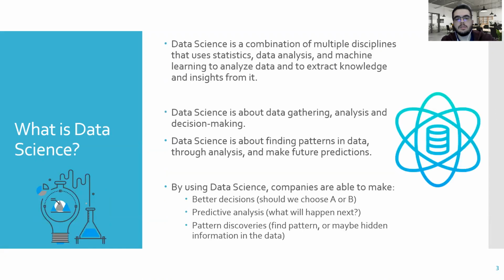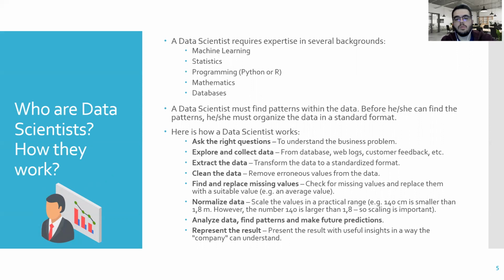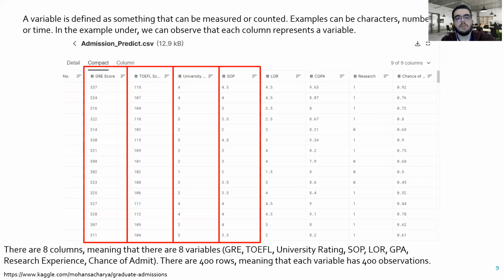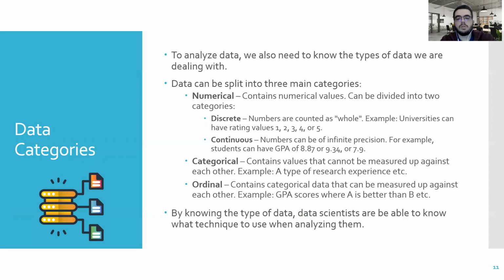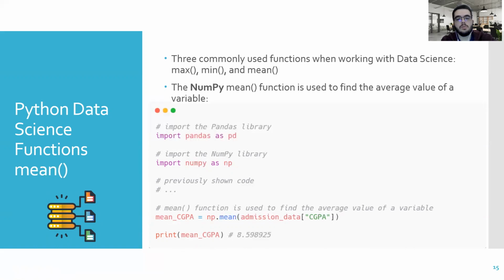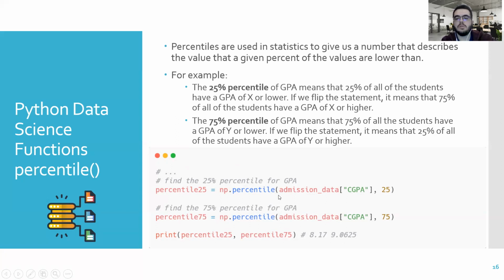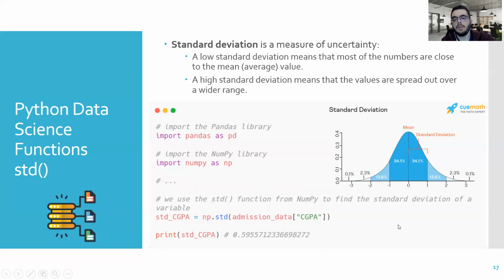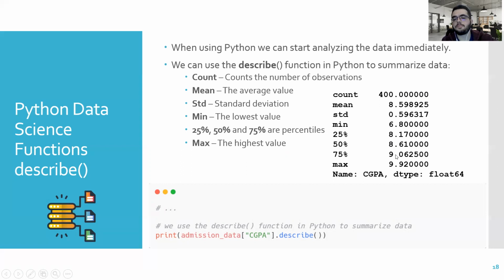Plenary Session: Dr. Andrii Kopp [IECGCEDTF 2022]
Topic:
"Educational Data Analytics with Python"